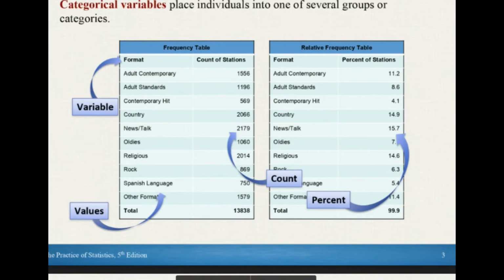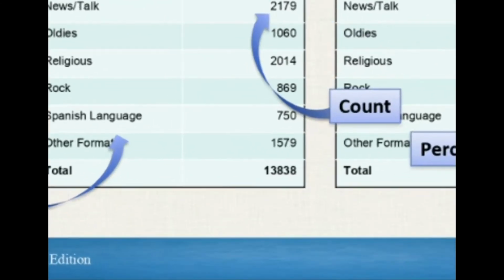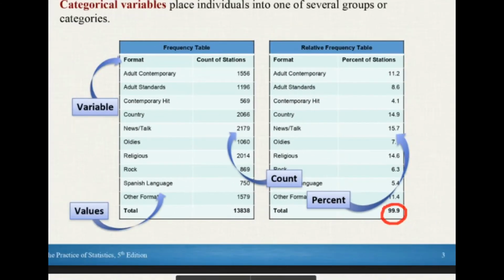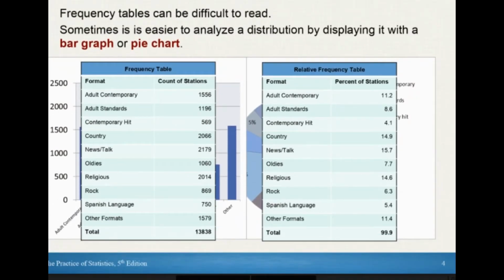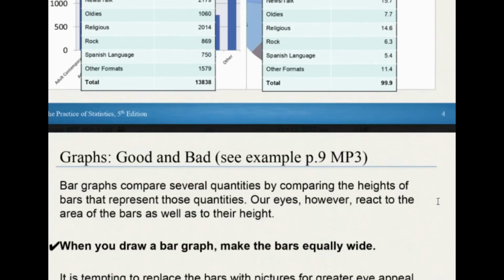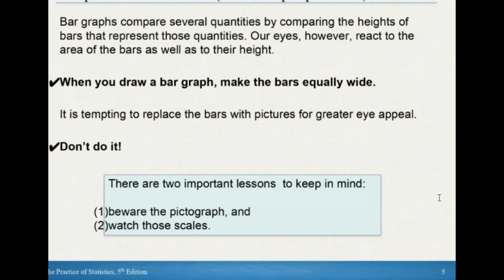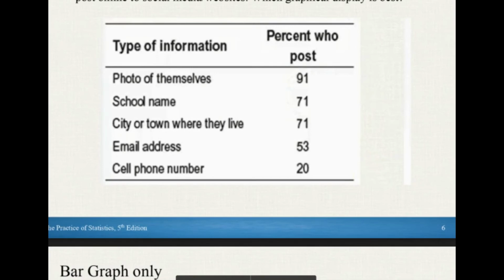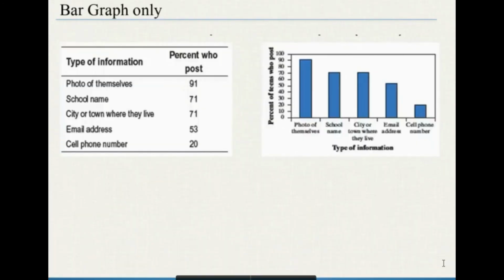AP Stats 1.1 Day 2